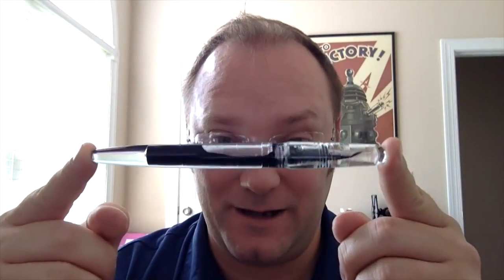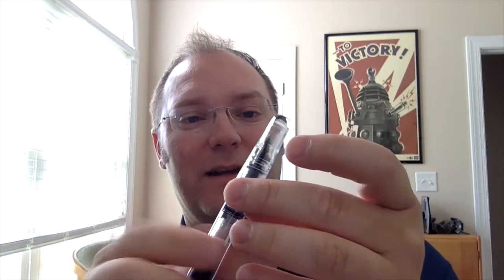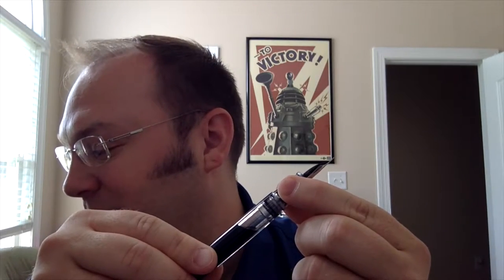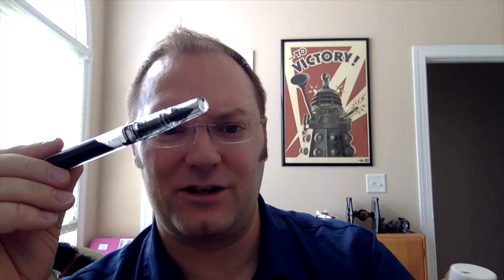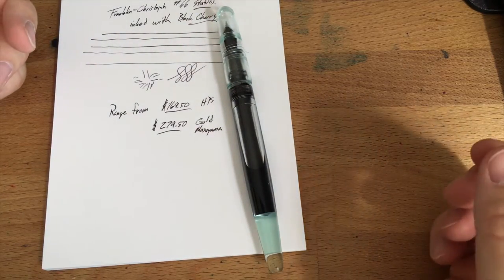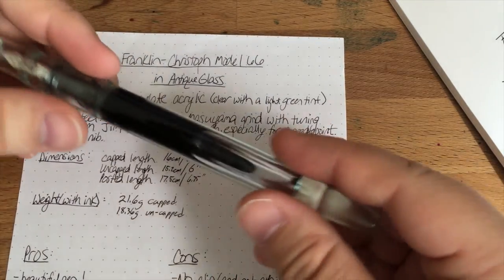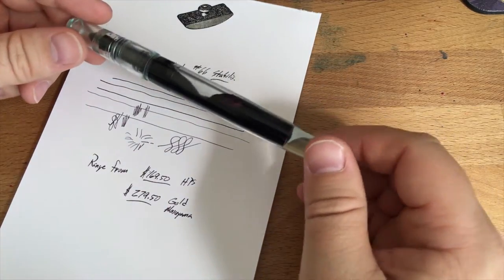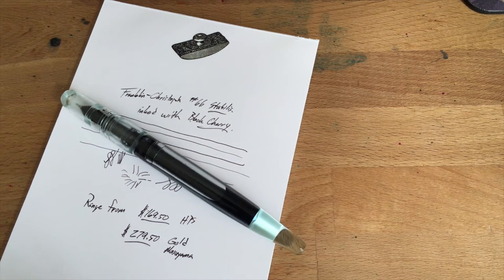Franklin Christoph 66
Check out this pen from Franklin-Christoph! The 66 Stabilis is a big pen with a fairly long waiting list (for this material). On the fence about getting a "Coke Bottle" pen? Maybe I can help you decide what side of the fence you should be on.

It's my wife's personal pen, and it's not a review sample.